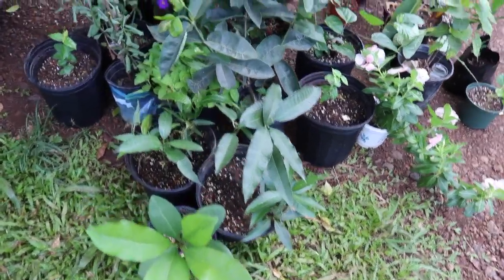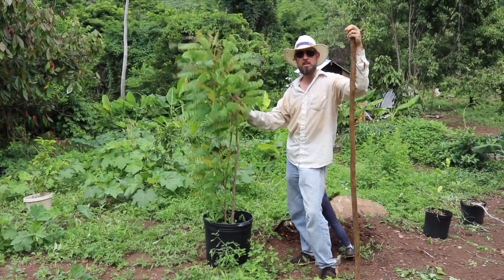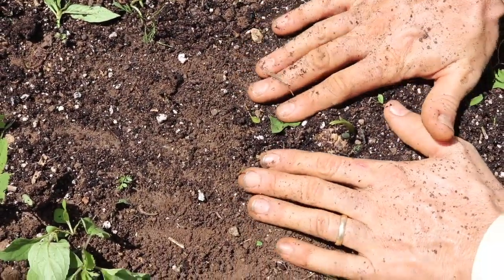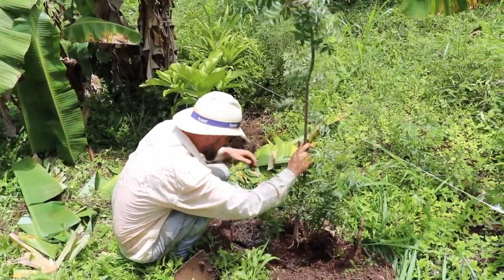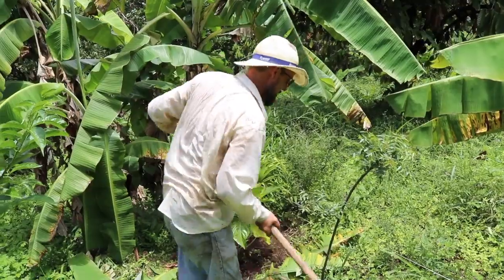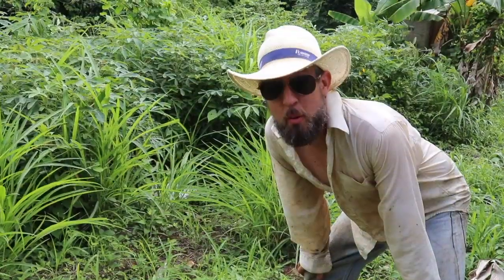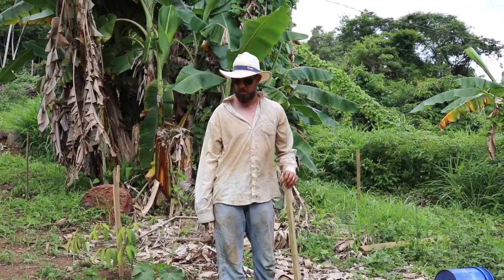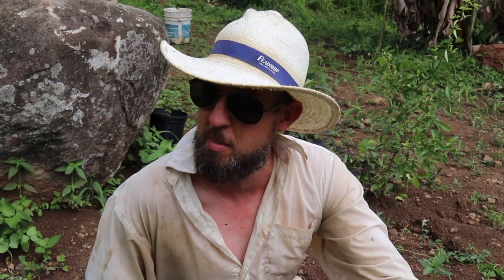We Planted a FREE Food Forest... in One Day!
You don't need money to plant a food forest. You can trade, start seeds, propagate trees, stick cuttings and get a plant collection together quickly and save thousands!

I'm establishing a food forest right now without spending a dime. That's right - this 1/3 acre food forest is free!

Most of what I'm growing I propagated using the techniques in my new book Free Plants for Everyone, which you can get

We planted the fruit trees in this food forest in about half a day of work, marking the little ones with stakes. I'm sure we'll add more trees and throw some seeds around, but the basic food forest was all planted in a single day! The nitrogen-fixers are already self-seeding and the rain is falling.

So far we have:

Bilimbi
Black Sapote
Cacao
Coffee
Cranberry Hibiscus
Edible-Leaf Hibiscus
Pouteria (spp)
Mamey Apple
Mamey Sapote
Mango
Bananas
Plantains
Acerola Cherry
Talinum fruticosum
Chaya
Neem
Moringa
West Indian Locust
Water lemon
Oranges
Grapefruit
Mandarin
Cinnamon
Passionfruit
Coconut
Okra
Papaya
Yams
Surinam cherry
Tamarind

...and a few more things I've forgotten.

Go plant a food forest! Geoff Lawton is right - they are one of the highest yield for the least work systems.